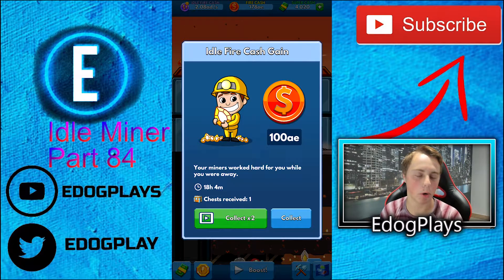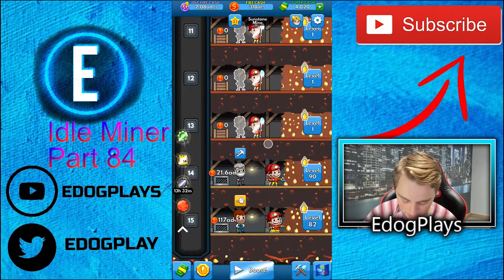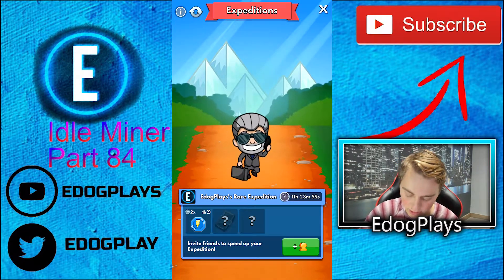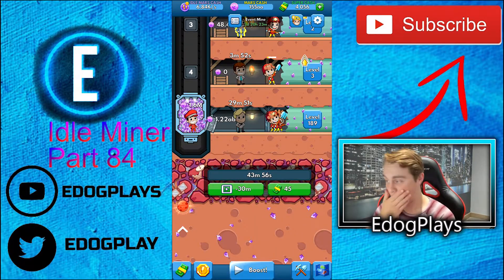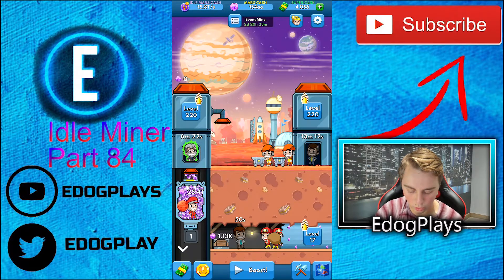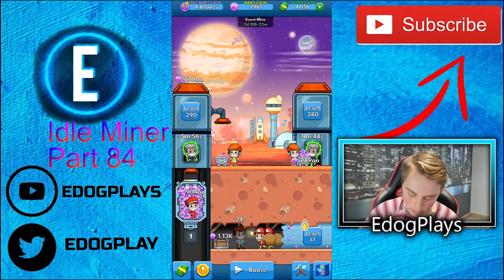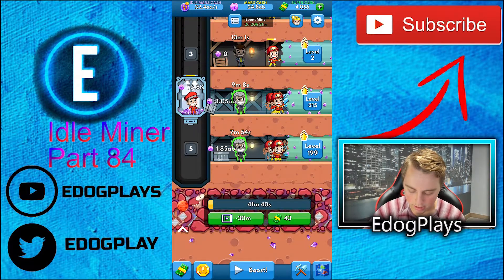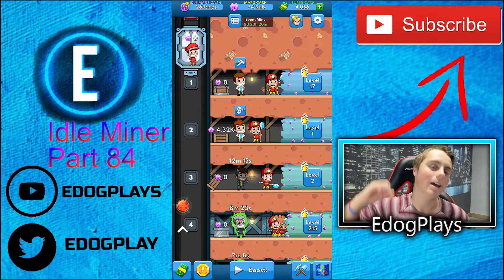MARS EVENT! | Idle Miner Part 84